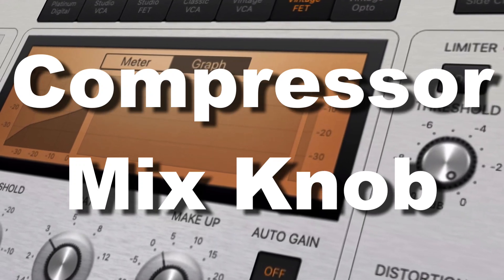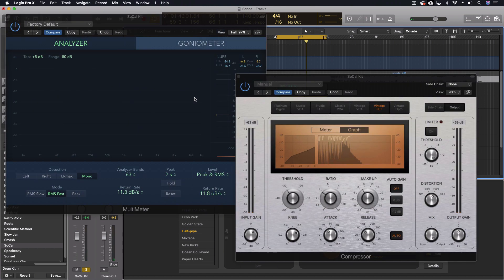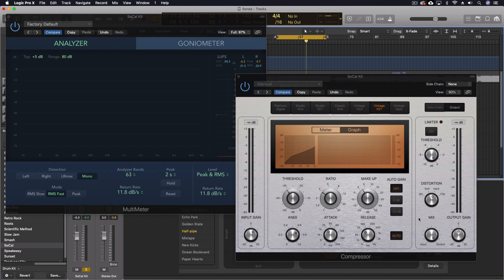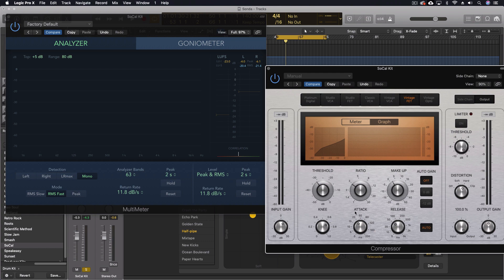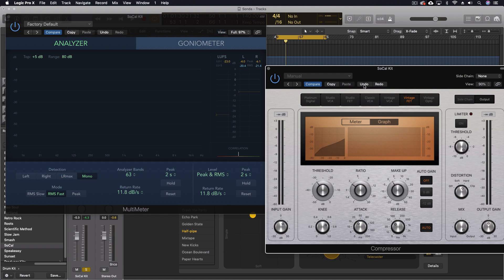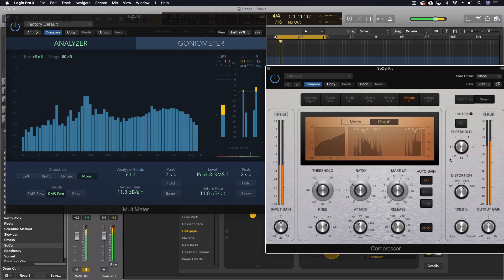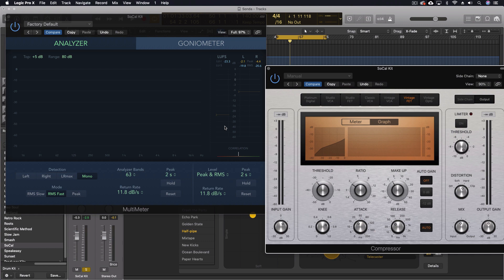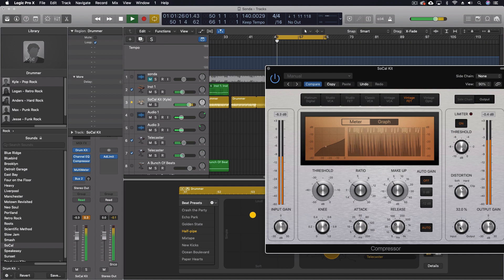Compressor Mix Knob | Logic Pro X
This is one of my favorite compression techniques in Logic's Compressor, which makes parallel compression super easy.

- New Alchemy Patch is coming next week.